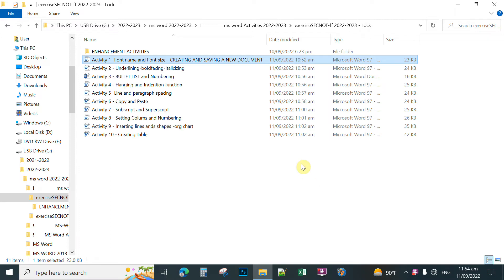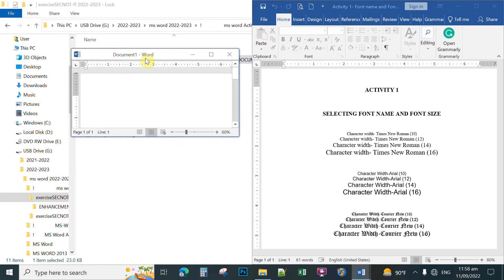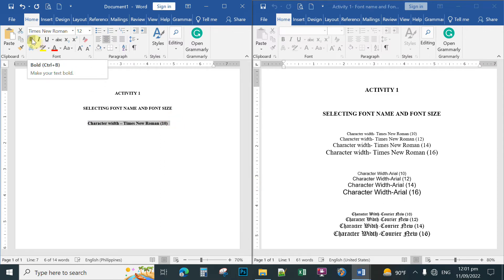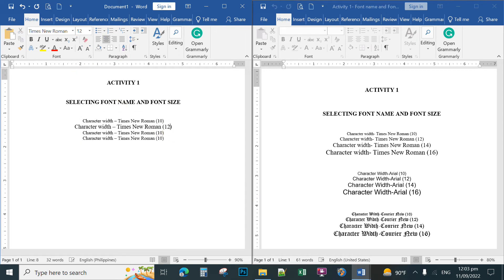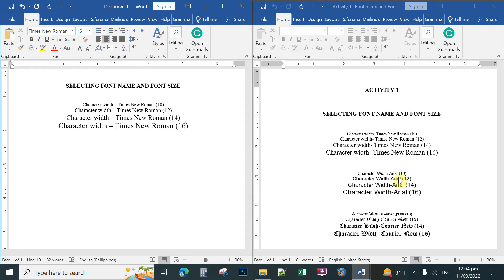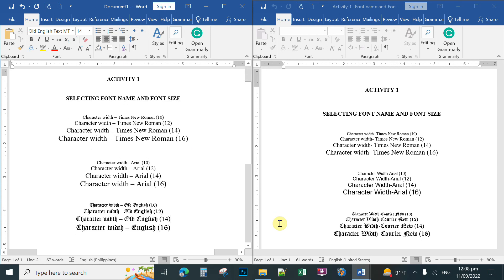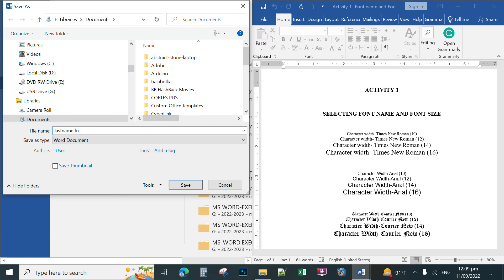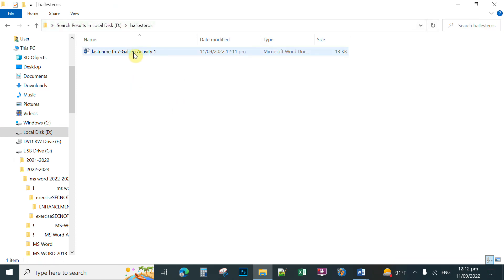MS WORD 2019 Performance Task- Activity 1 with free download activity guide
Link to download for free MS word 2019 Paperless Activity Guide 1-10